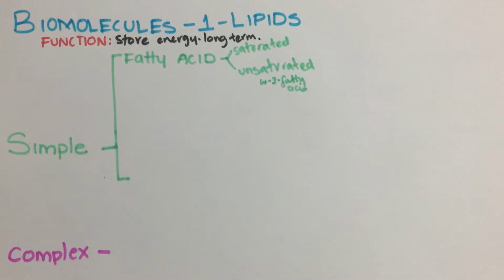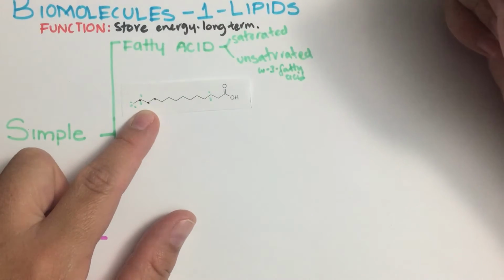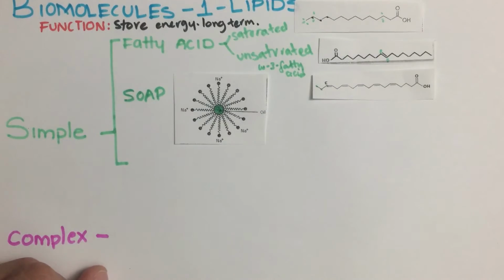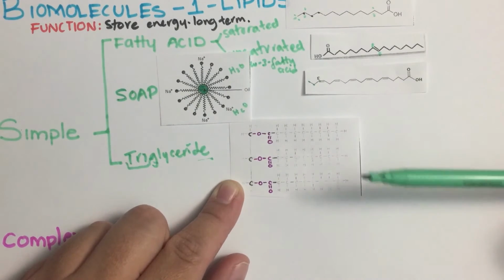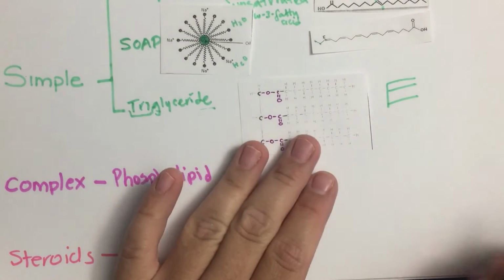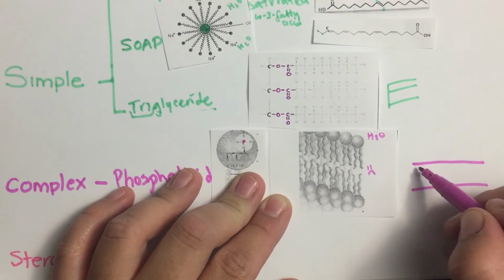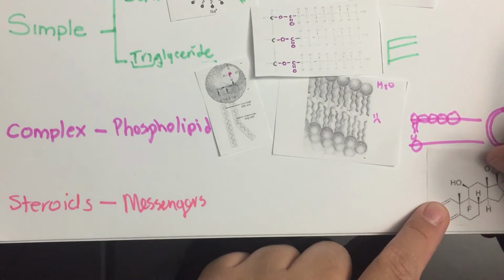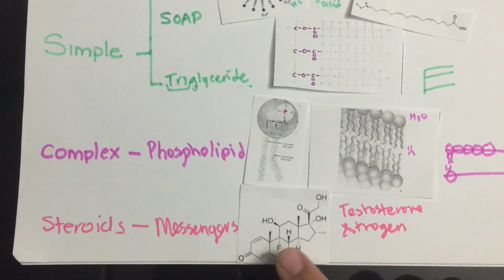Biomolecules 1 Lipids